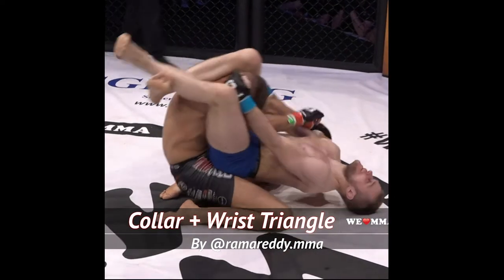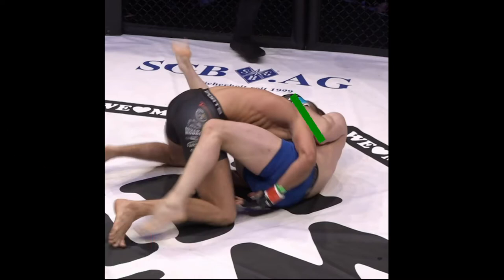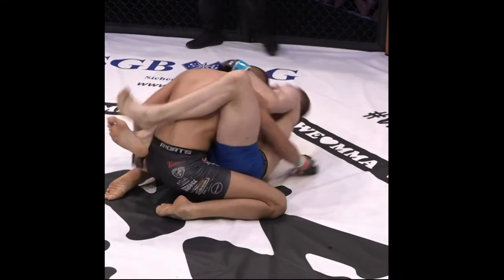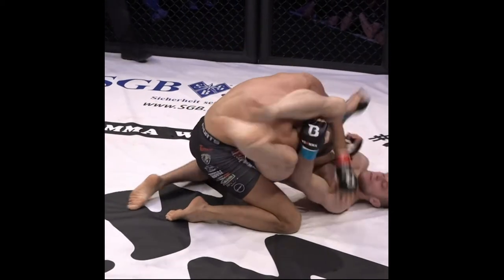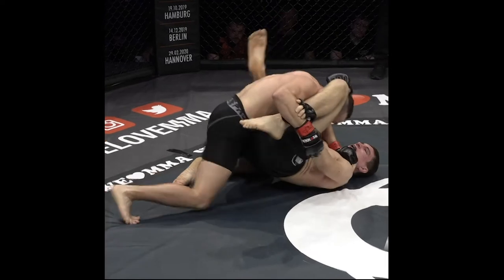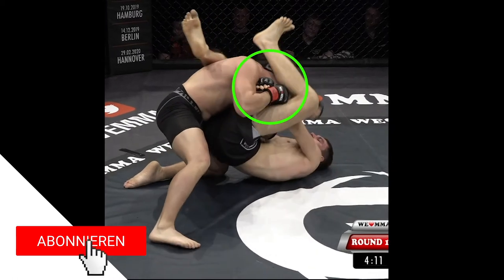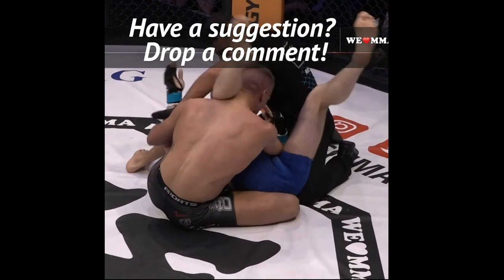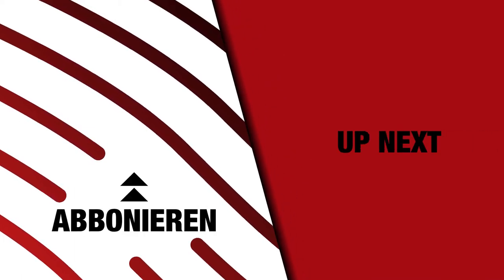Rama Reddy`s Breakdown - Triangle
Collar and Wrist Triangle

Adrian Zeitner and Christian Mach verwenden einen einfachen und effektiven guard, um die Haltung zu kontrollieren und den triangle choke einzurichten!

Adrian Zeitner and Christian Mach use a simple and effective guard to control posture and set-up their triangle chokes!